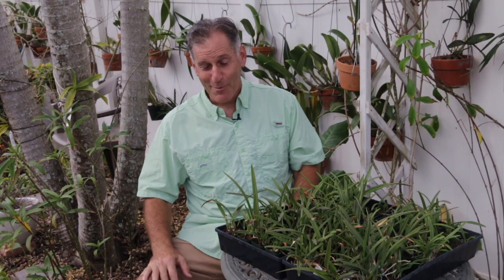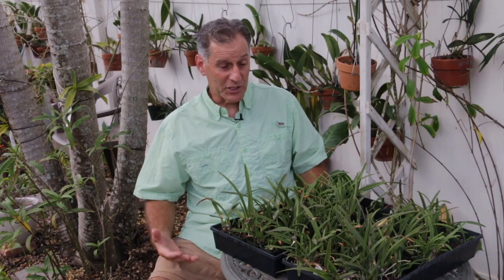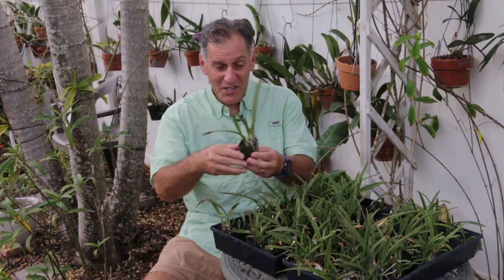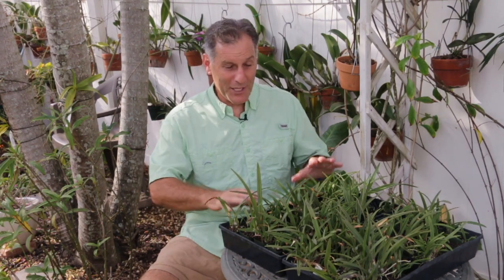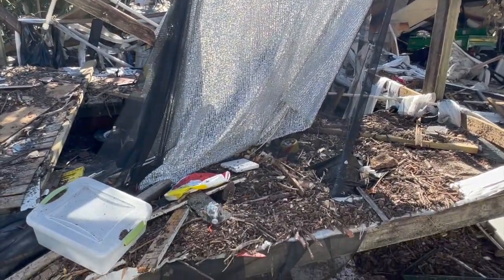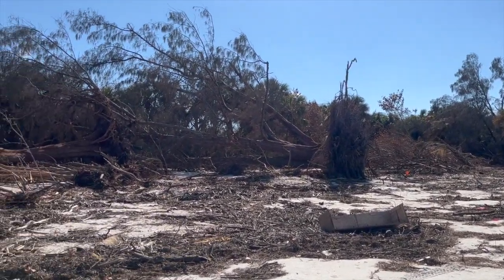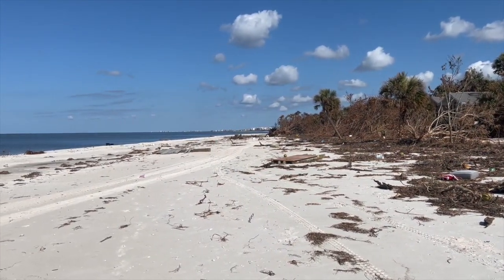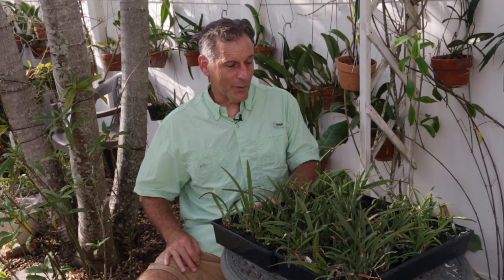My wife is a Genius!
In this video, I show my Encyclia tampensis seedlings that I had placed in the nursery at the beachfront state park, so that they could acclimate to the area prior to mounting in the park. Based on my wife's suggestion, these plants were removed from the park nursery before Hurricane Ian hit Southwest Florida. I show what remains of the nursery area and some of the effects of the hurricane on the parks oceanside plants. The park remains closed to visitors.